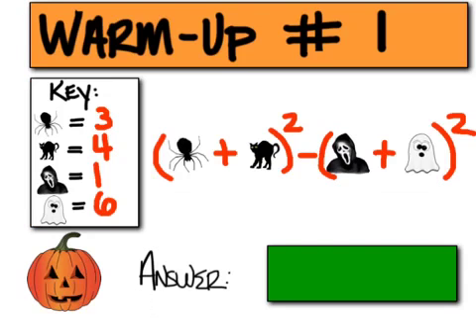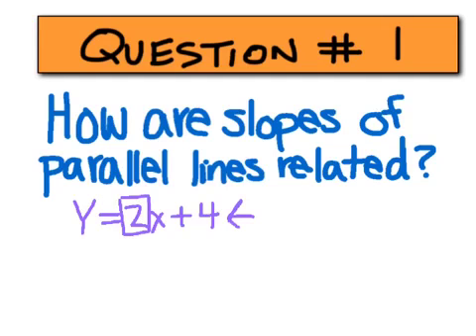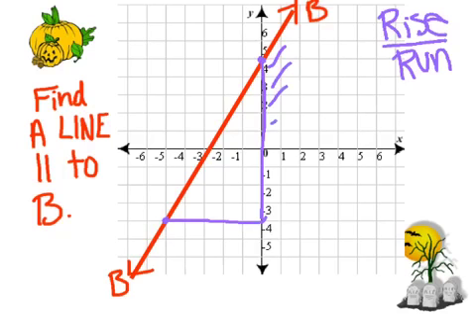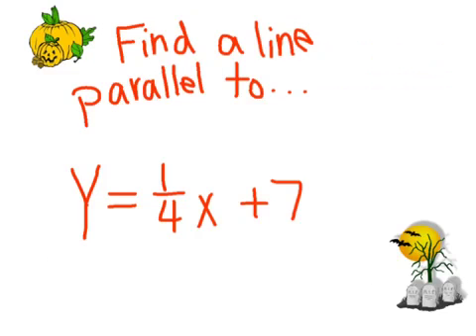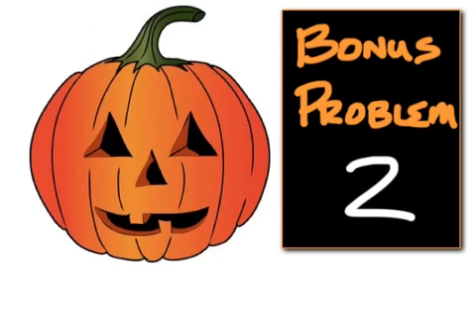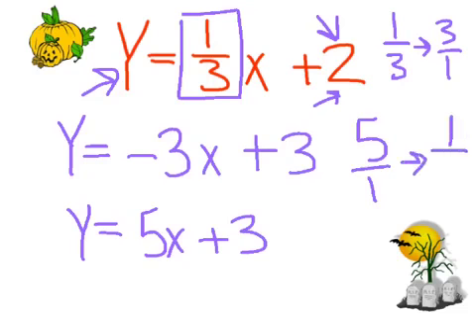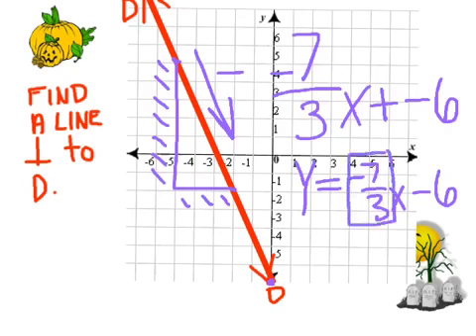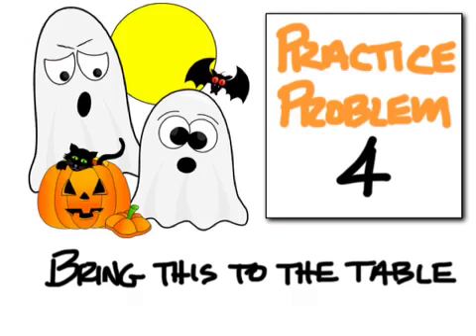10-16-12 Algebra 1 2nd Period (Green High School)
Distinguishing between parallel and perpendicular lines.
Finding the slope of a line parallel to another line.
Finding the slope of a line perpendicular to another line.